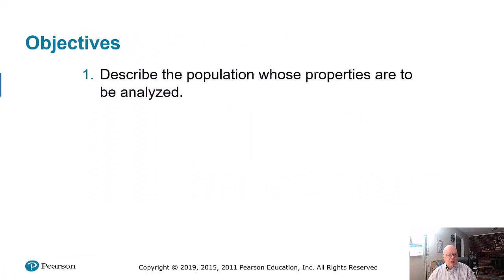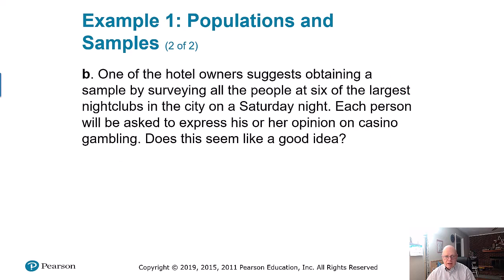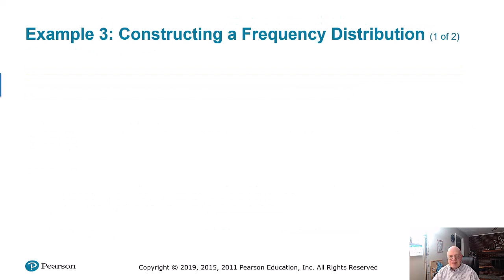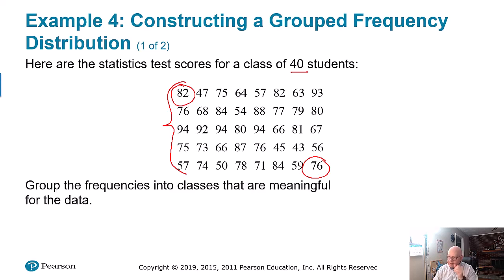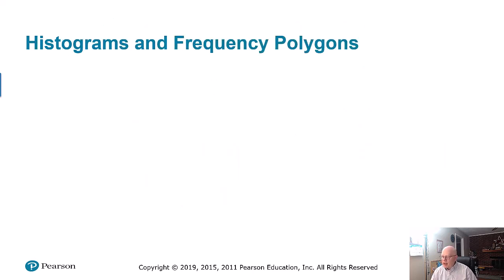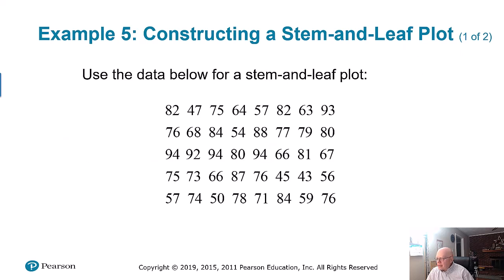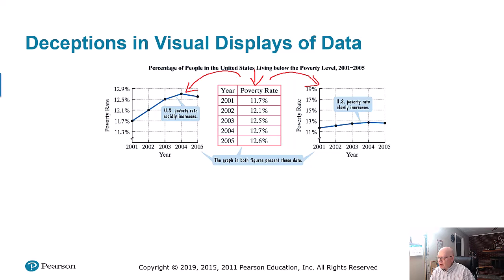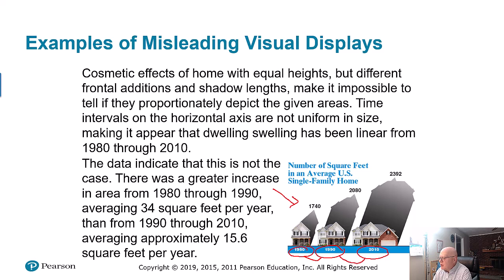Lesson for 12 01 Sampling, Frequency Distributions, and Graphs for 2022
Describe the population whose properties are to be analyzed.
Select an appropriate sampling technique.
Organize and present data.
Identify deceptions in visual displays of data.